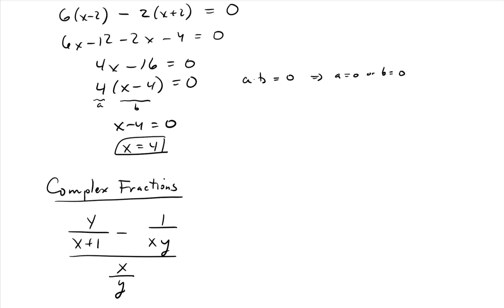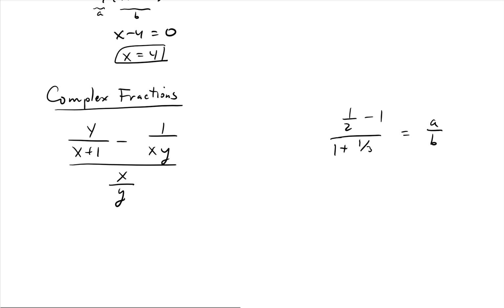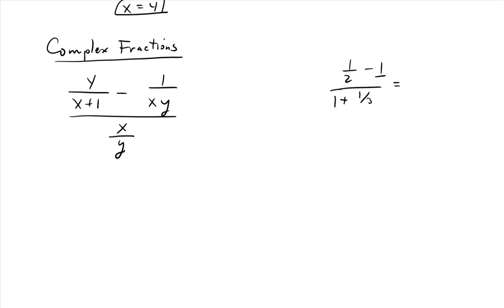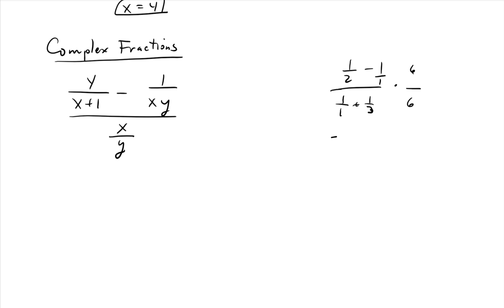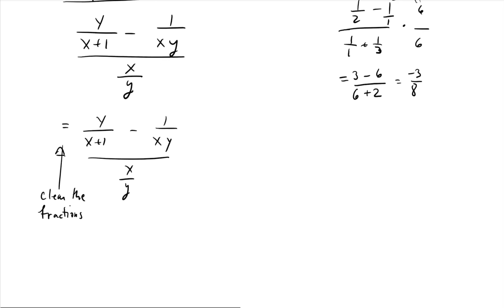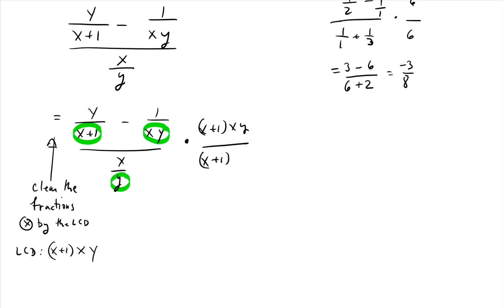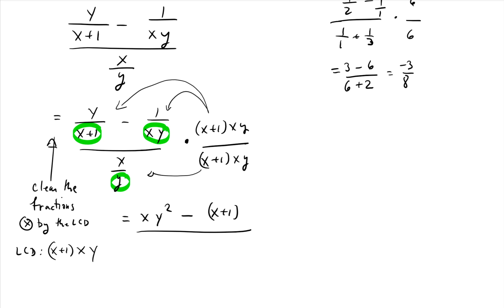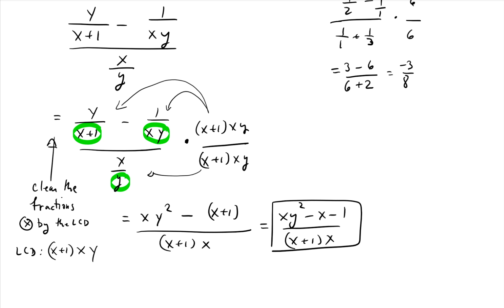1.6 Rational Expressions part 3 (complex fractions)